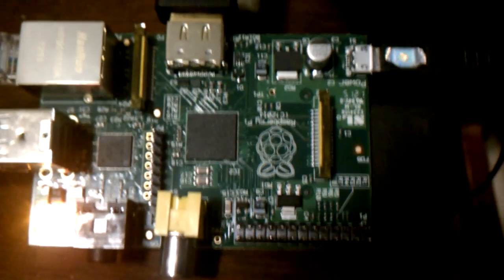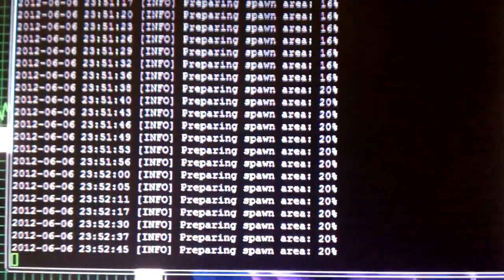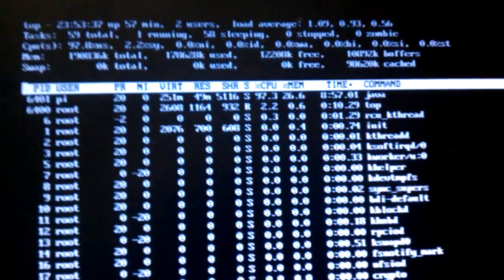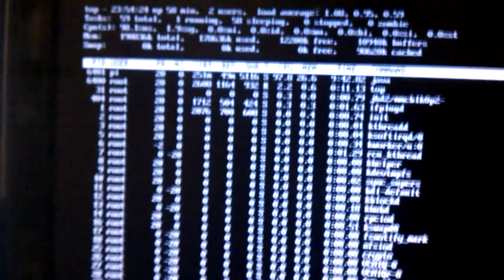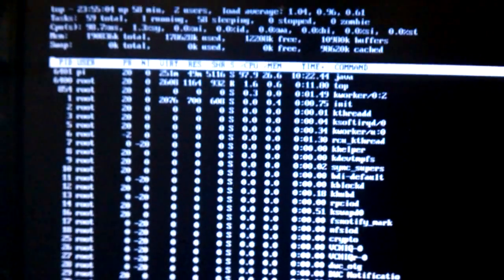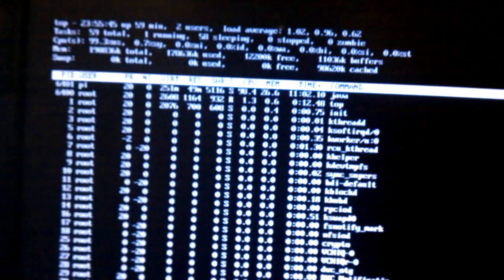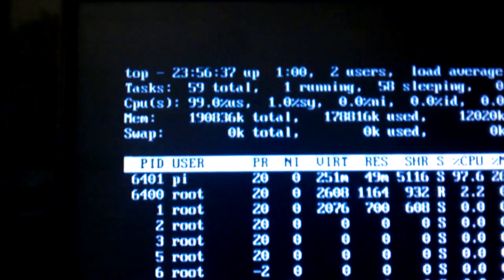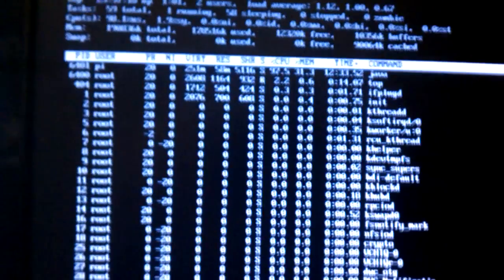Raspberry Pi - Minecraft Server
Got my Raspberry Pi today and started playing with it. Got a Russian quake III to sorta run, then started a vanilla minecraft server. Soon will be turning it into a web server.